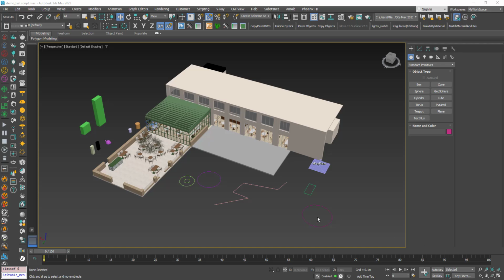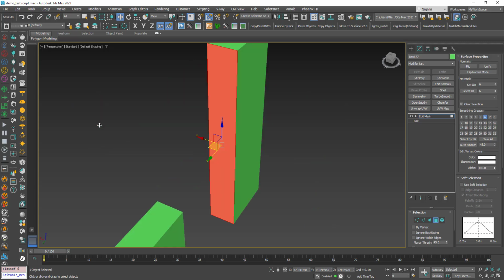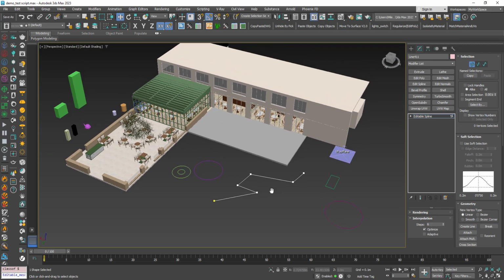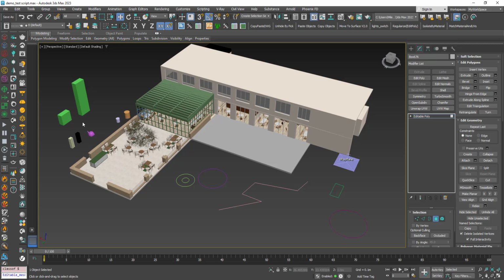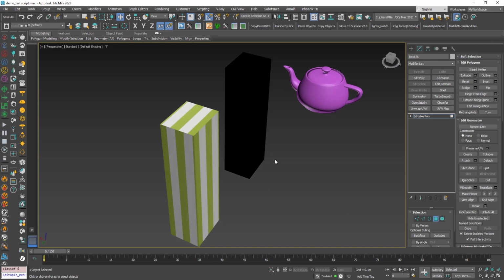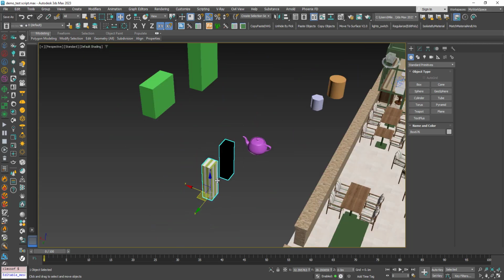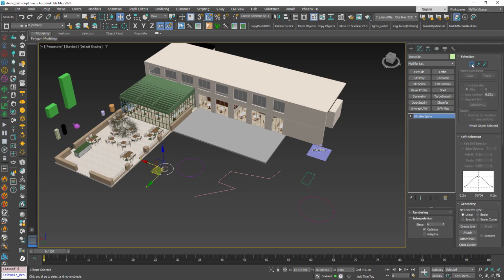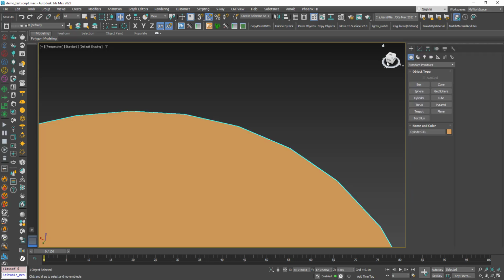3DS Max Plugin [UPDATE ] ZoomExtSelFix - V 1.5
[The link above is now updated from Version 1.5 to 1.51, with some hotfixes explained in the ReadMe file]
In this update, the script will work on sub-object selections. Also, a bug in the first version is fixed, when you switch to another mode other than the Modify Panel, the first version gives an error, this is fixed now in this 1.5 version.
To recap on why this plugin:
The default Zoom Extents Selected tool in Max has an issue when you're in a sub-object level but no sub-object element is selected, pressing Z(the default shortcut) causes Max to Zoom Extents on the whole scene instead of the selected object.